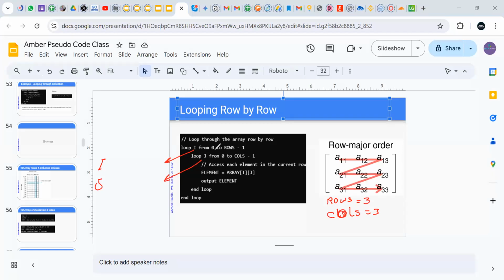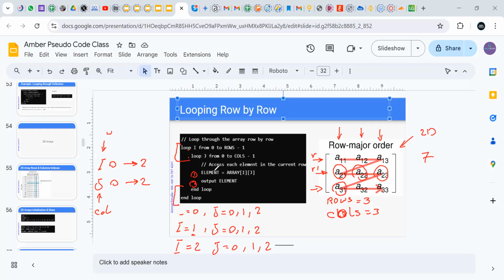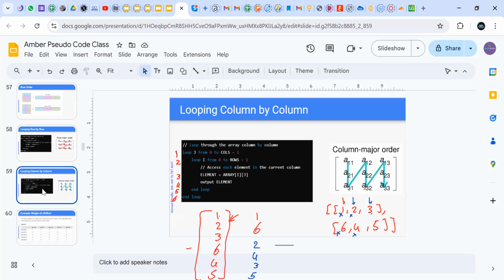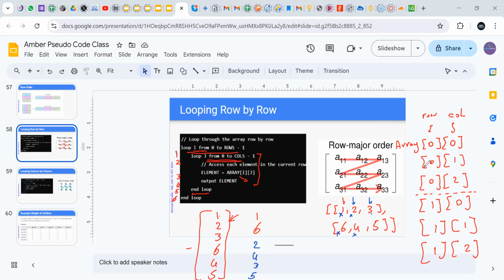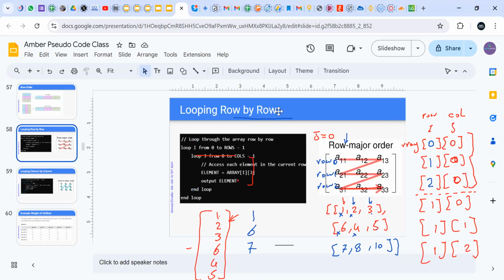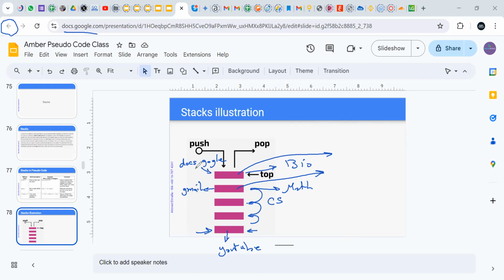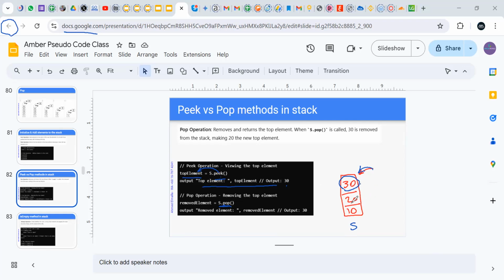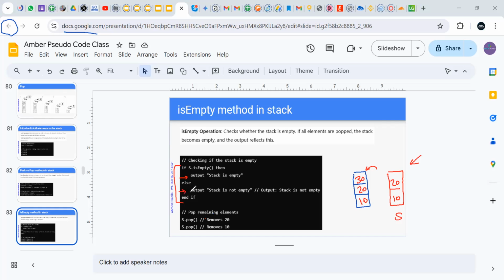2D Arrays and Nested Loops in IB Computer Science | Class 4 | Part 3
In this session, we explore how nested loops work with 2D arrays in IB Computer Science. Starting with the basics of row and column indexing, we discuss how to traverse through a 2D array to access and print each element. We explain how the outer loop controls the rows, while the inner loop iterates through the columns, and how this structure can be reversed for column-wise operations. Additionally, we introduce key differences between row-major and column-major traversal.

The video also covers practical coding examples that show how to switch between these traversal methods and highlights common pitfalls. By the end, you’ll have a deeper understanding of nested loops, their usage in 2D arrays, and how they relate to real-world applications like grid-based systems and multi-dimensional data processing. Perfect for students aiming to master IB CS concepts and efficiently tackle 2D array-related exam questions.